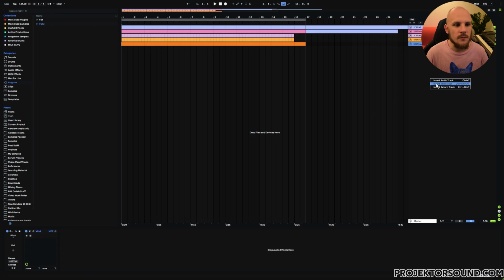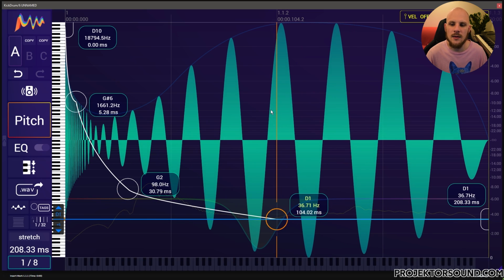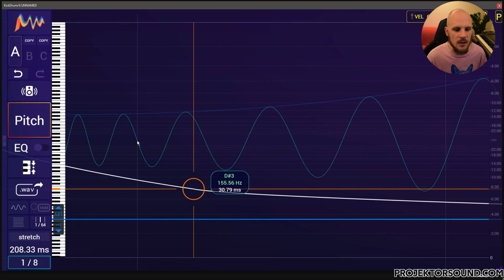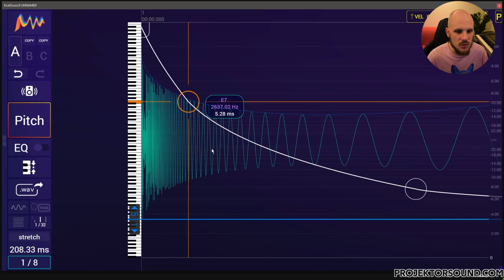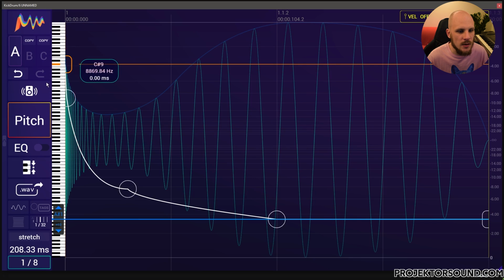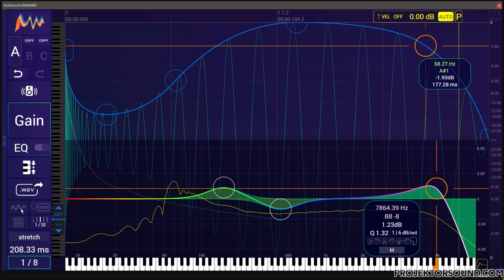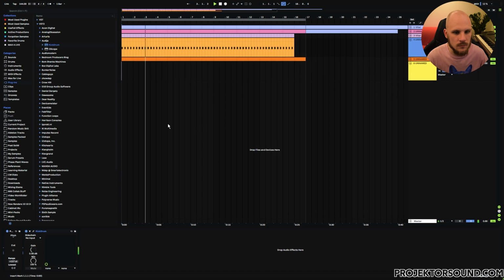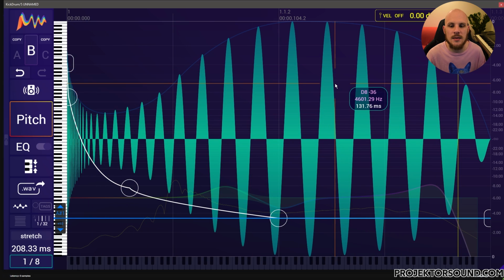How to make a Kick in Audija's KickDrum!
Timestamps:
0:00 Intro
0:14 Starting the kick drum making process
2:58 Getting the details right
6:57 Comparing the result
8:41 Outro

In my last video on Audija's KickDrum plugin I went over the all of the interesting features in the plugin. In this video I want to show you how to actually make a kick drum using the plugin! I'll go over the basic setup first & then elaborate a bit on the details to look out for. This video does however assume you know a bit about kick design. For anyone who has ever make their own kick, you should be able to follow this tutorial!

So how do you Actually Make a Kickdrum?